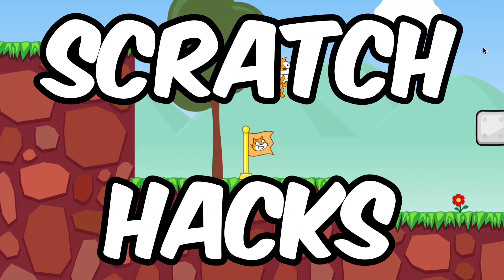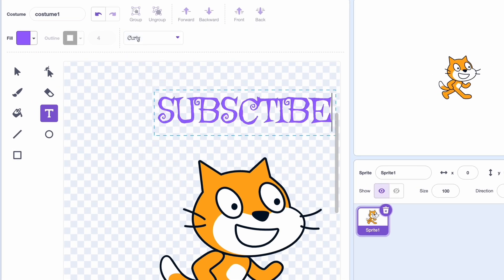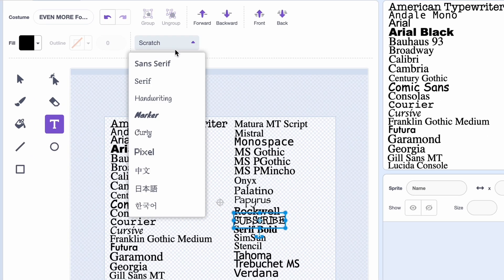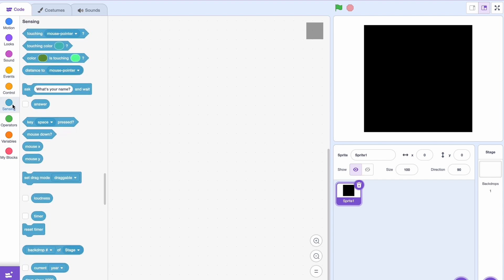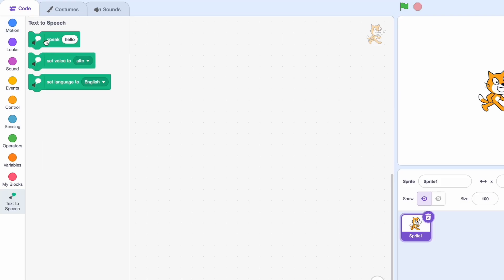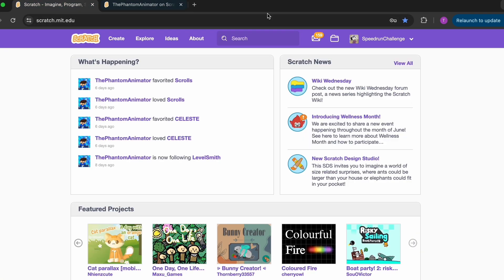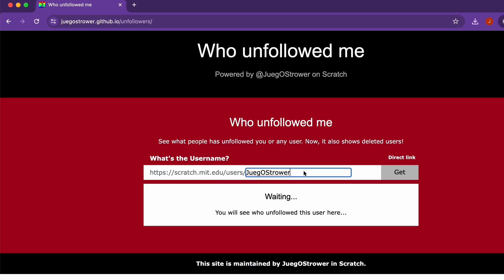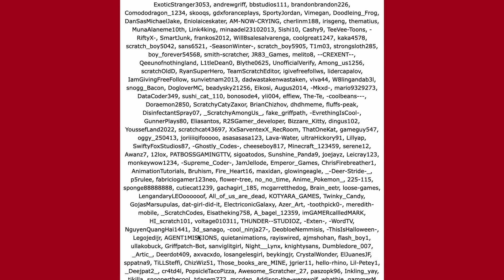6 Cool SCRATCH HACKS 🤩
6 Cool Scratch Hacks you may not know!
In this Scratch tutorial, we explore some unexpected and funny Scratch tricks that will surprise you! From making custom events in Scratch to a weird Scratch text-to-speech hack, this video is packed with fun discoveries.

We’ll also show you how to:
_ A step-by-step guide on how to follow your own profile
_ A trick to find out who unfollowed you on Scratch

This video is perfect for anyone looking to level up their Scratch coding skills, discover new features, or just have a laugh. Whether you're working on a new Scratch game or just exploring, these tips will inspire your next project.

🕐 Chapters:

00:00 Intro
00:05 How to make the Scratch Website more interesting?
00:21 How to add more Fonts in Scratch?
01:09 How to make Custom Events in Scratch?
01:58 A Funny Hack in Scratch
02:20 How to Follow Yourself in Scratch?
02:52 How to know Who Unfollowed you in Scratch?